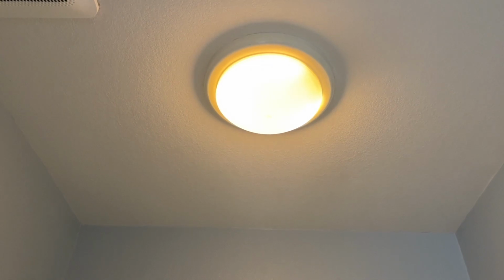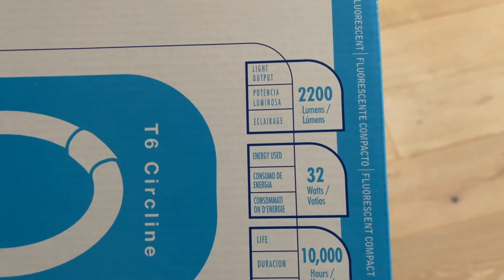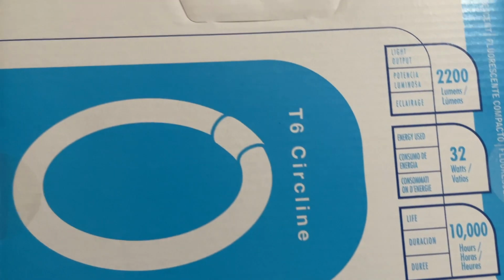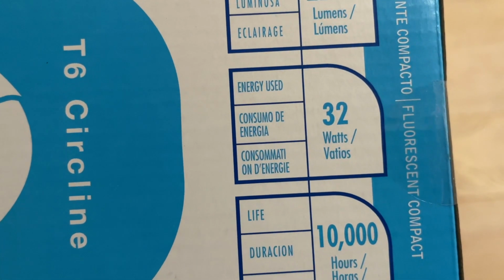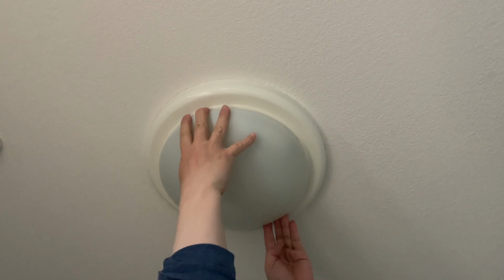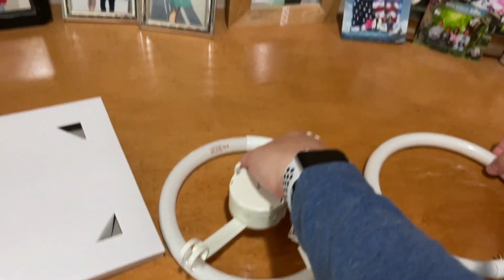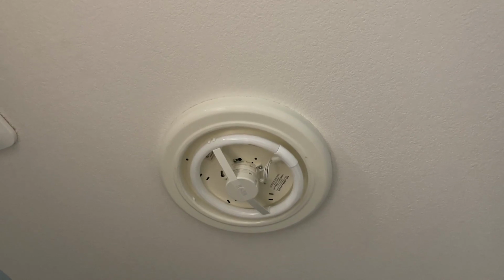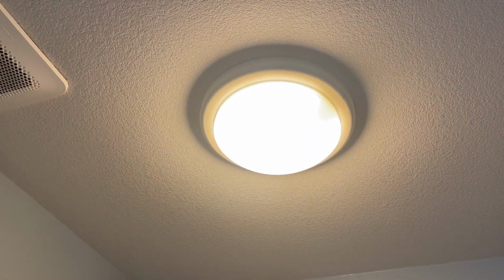CHANGING OUT A T6 CIRCLINE BULB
Thought I share a video on how to change out the TCP T6 Circline Bulb.  We had this light for a very long time so definitely it was worth the replacement.

In the video, I'll show the problem with the bulb, how to remove it from the fixture, swap the internal adapter, install it back into the fixture unit, and turn on the light to test before reinstalling the light cover.

TCP CFL Circle Lamp, 130W Equivalent, Soft White (2700K) T6 Circline Lamp
Manufacturer Part Number: 32032

If you have a comment to share, please feel free to do so.